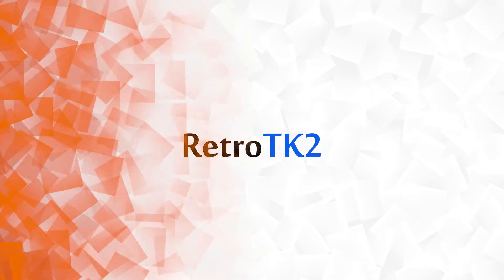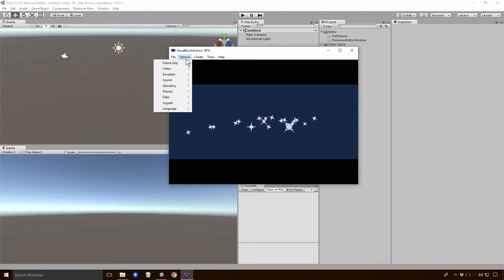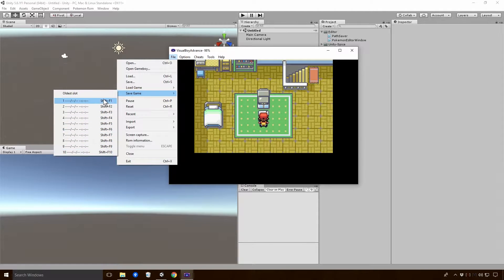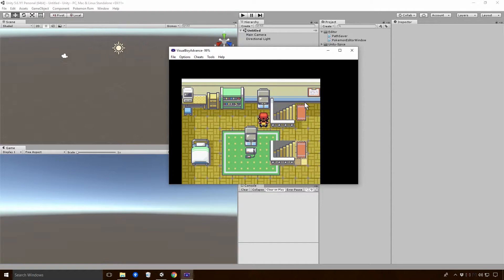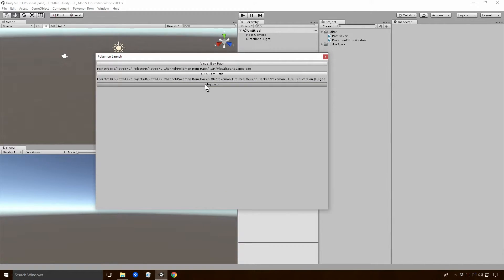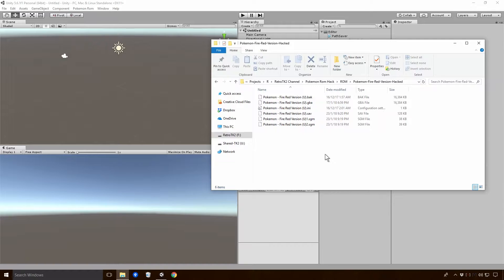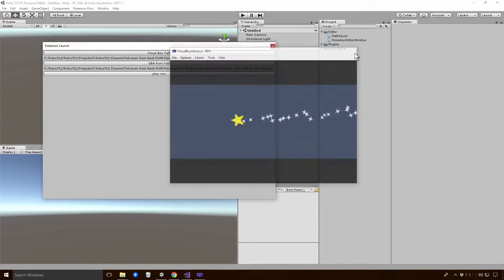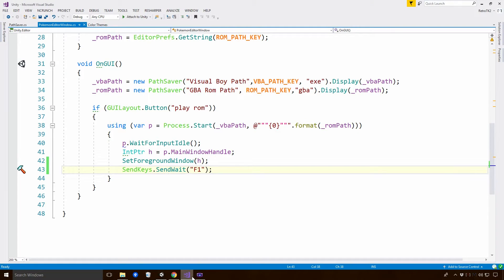How To Make a Pokemon Rom Hack GBA Part 7 ⚙ Launching Visual Boy Advance With Save States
Today, we’re back making our Pokemon Rom Hack. In this episode, I want to show you how to use save states in Visual Boy Advanced Ace.

We’ll see how to save and load our save states, how to use the keyboard shortcuts and how those actual save states are stored on your computer

After that, I pop back into Unity and edit our Launcher so that it can launch Visual Boy with our save state loaded afterwards

Having this setup should greatly speed up our development time Ace, since we aren’t constantly having to use the in-game menus to get back to the point in the game we want to test from

_ 📺 Monitors
◽  Acer 21.5'' LCD Monitor ✔️

_ ⌨️ Keyboards
◽  Apple Magic Keyboard ✔️

_ 🎤 Recording
◽  Zoom H1 Recorder ✔️

_ 💽 Hard Drives
◽  Seagate 2TB External HD ✔️

_ 💻 Computers
◽  Microsoft Surface Pro 4 ✔️

_ 💾 Software
◽  Adobe Creative Cloud ✔️